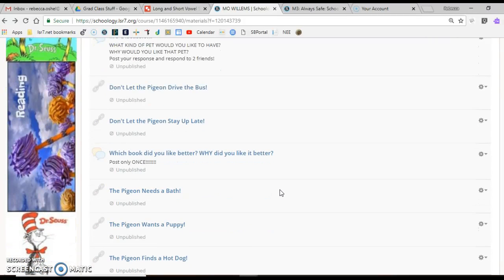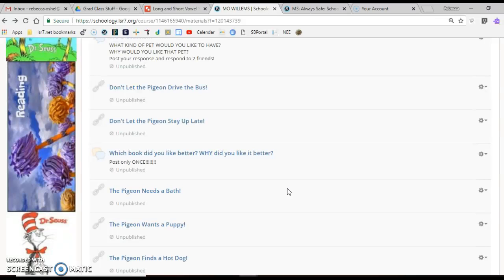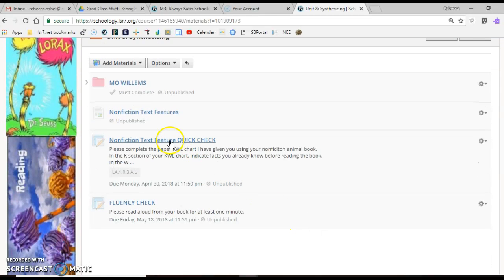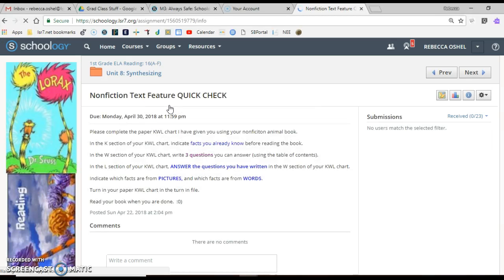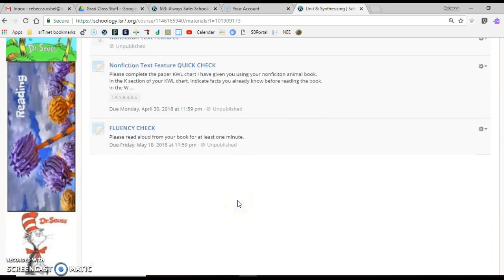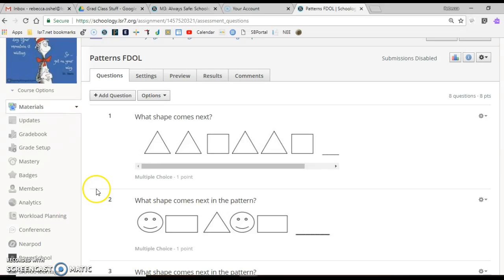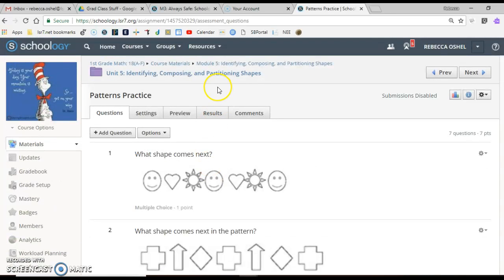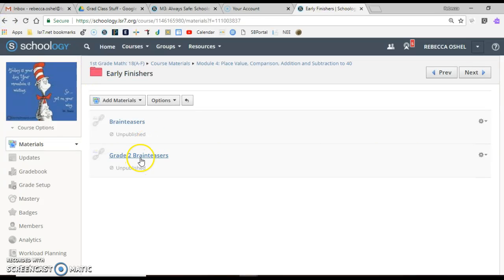Digital Dumpster Diving Module 3